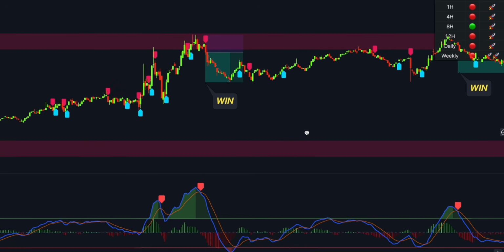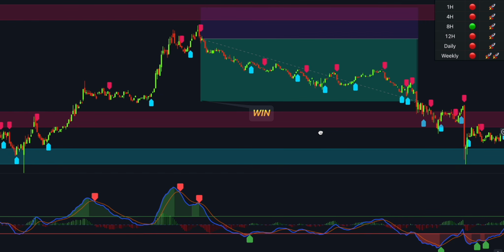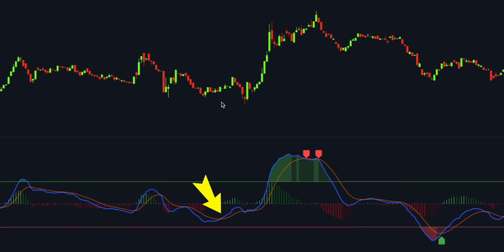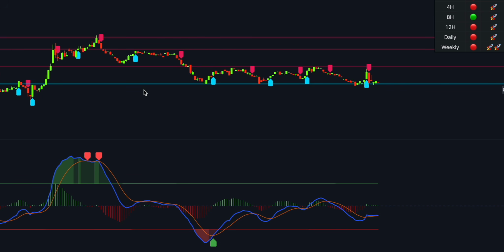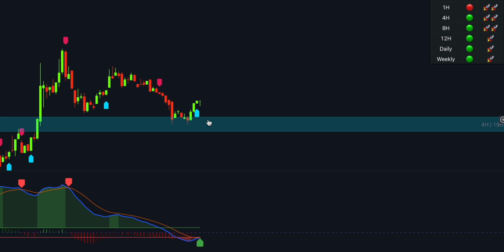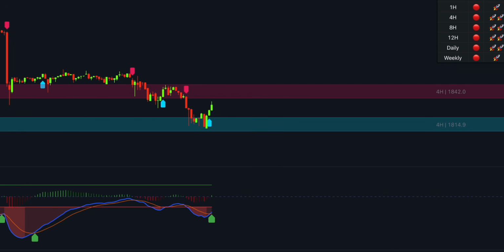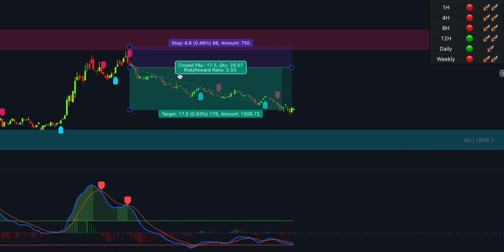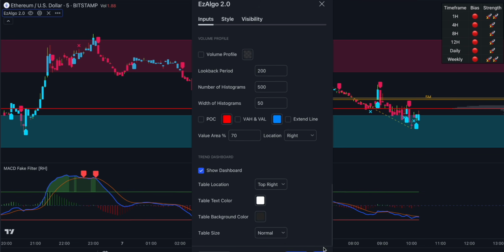NEW MACD Indicator is 10X BETTER Than Old MACD ( No One Knows )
Stay ahead of the market with our latest video where we explore the groundbreaking updates to the Moving Average Convergence Divergence (MACD) indicator. MACD has long been a favorite of traders worldwide for its ability to signal potential buy and sell points, and now it's even better!

In this in-depth review, we break down the new features of the updated MACD indicator and explain how it can provide you with clearer, more precise trading signals. We discuss how the MACD works, with detailed explanations of its components - the MACD line, the signal line, and the MACD histogram.

Note: Trading involves risk and is not suitable for everyone. Always conduct your own research and consider your financial circumstances before making any trading decisions.